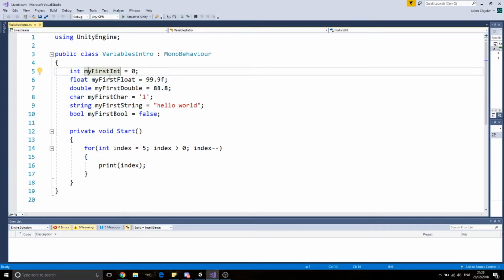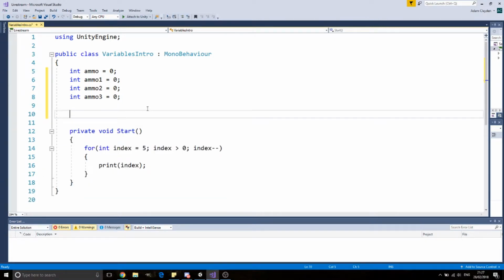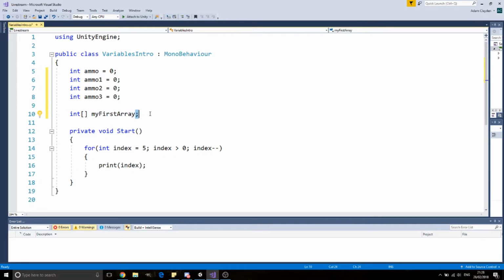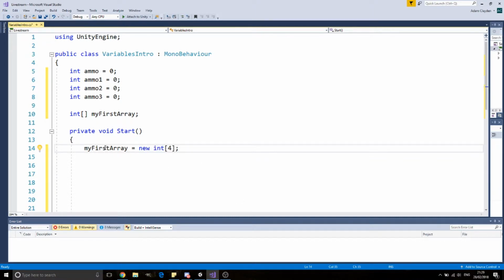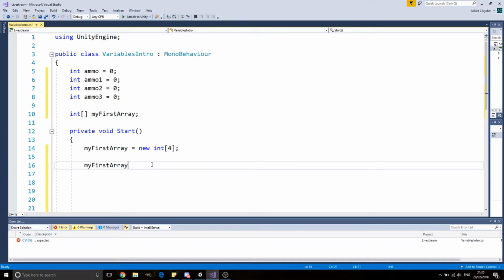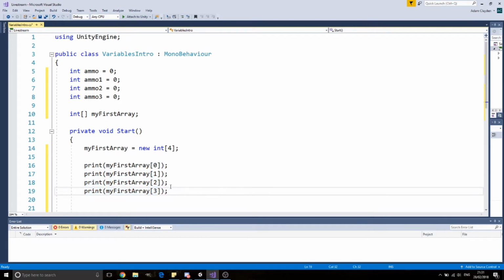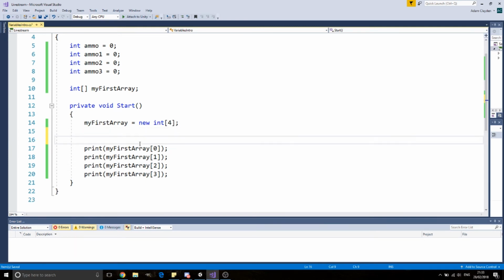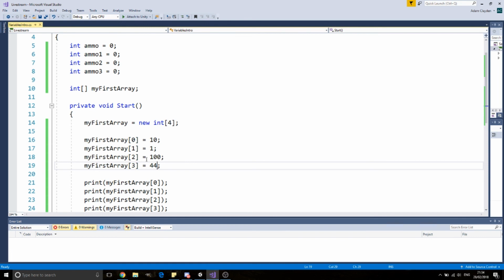C# Programming with Unity Part 3 - Arrays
These sessions give an overview of programming from variables up to arrays and methods, all implemented within Unity.

Part 3 focuses on:

Loops (while, for) - extended from Part 2